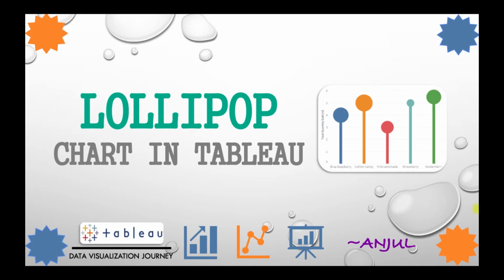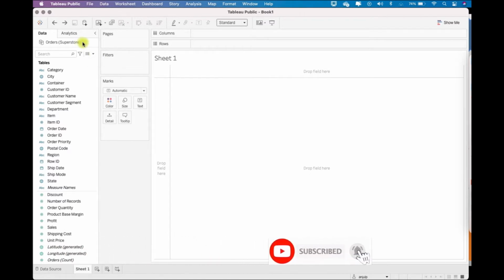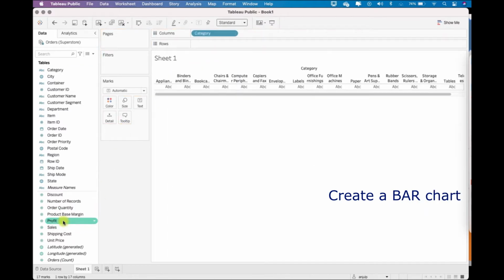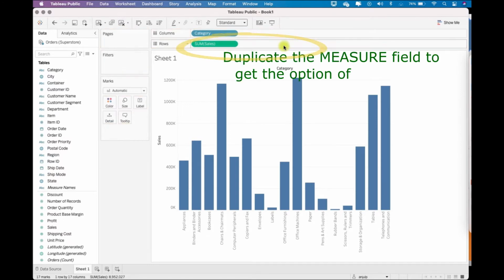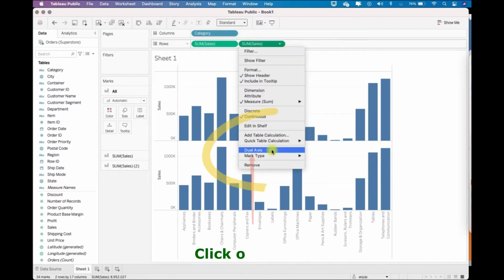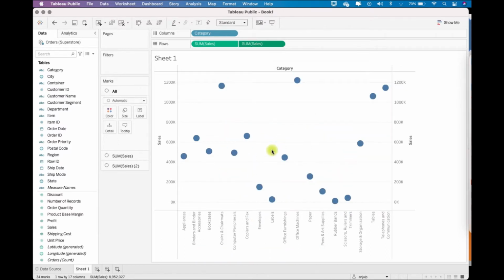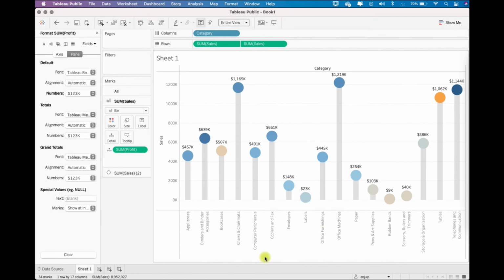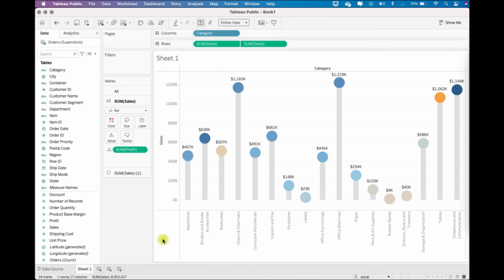Lollipop Chart in Tableau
In this video we will learn how to create a Lollipop chart in Tableau.